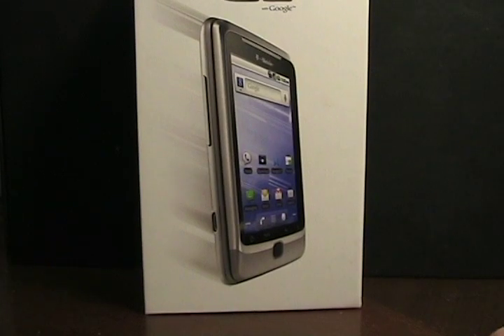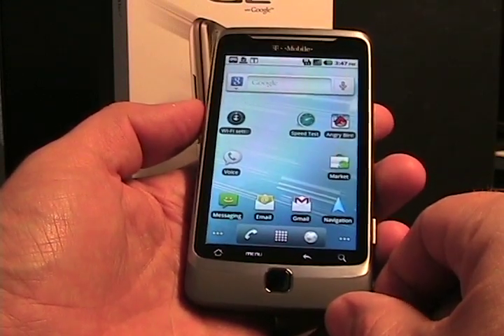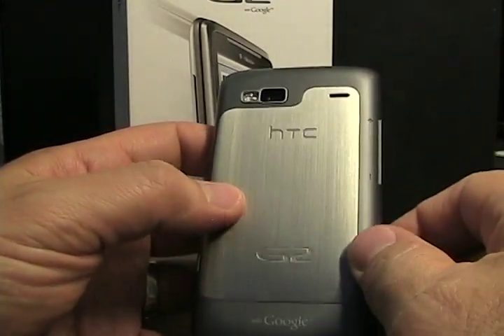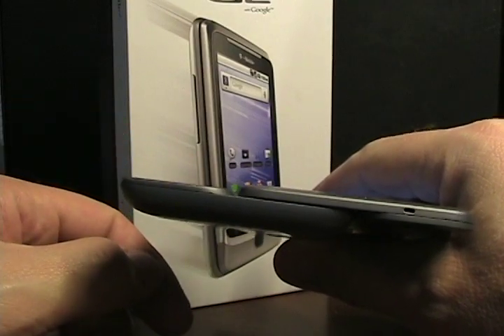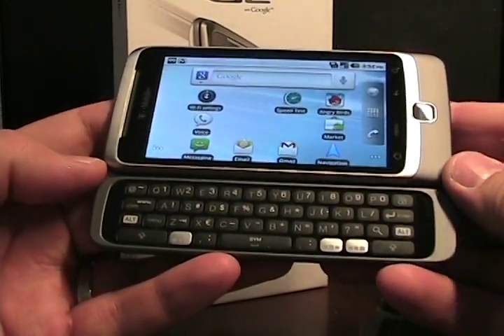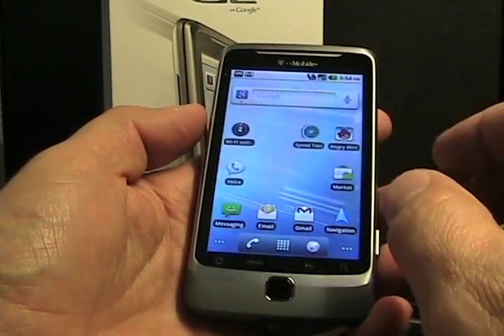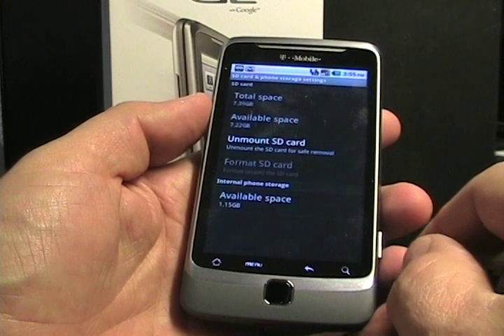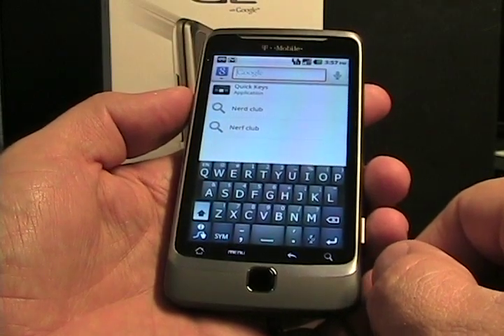Walk around the T-Mobile G2 Android device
The T-Mobile G2 is the true successor to the G1, coming 2 years after the G1 launch right when G1 owners are ready to upgrade. The hardware is fantastic and the Froyo 2.2 software is good too. With HSPA+ support, the G2 sets the bar as the best Android device on T-Mobile.